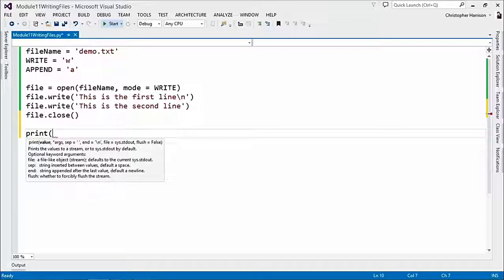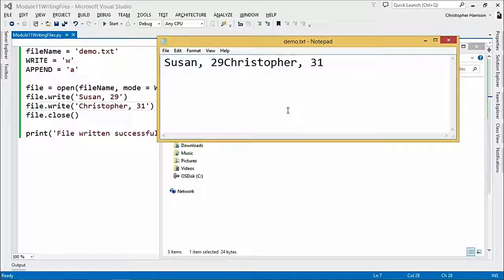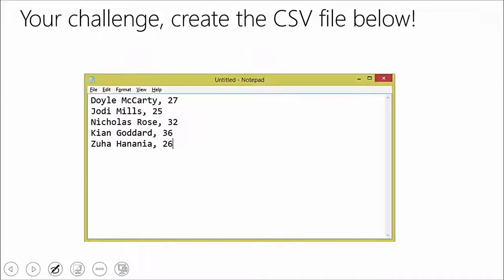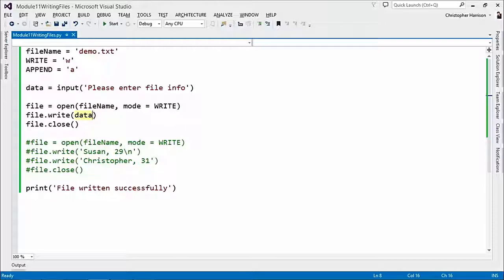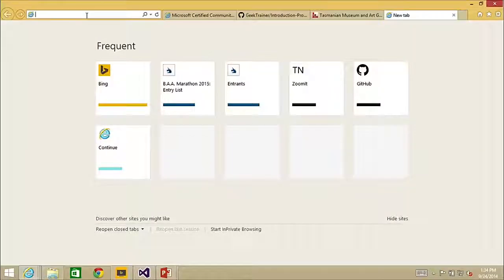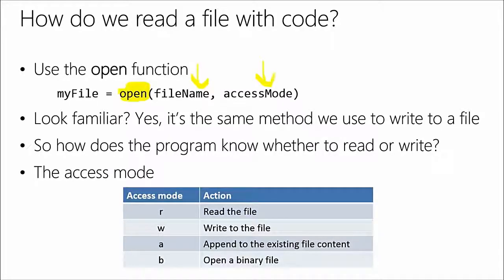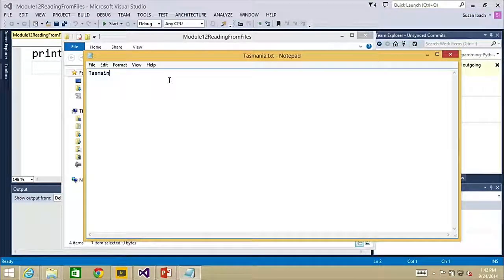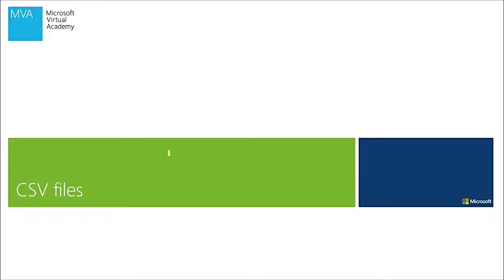18-Zero to hero with Python Part-18